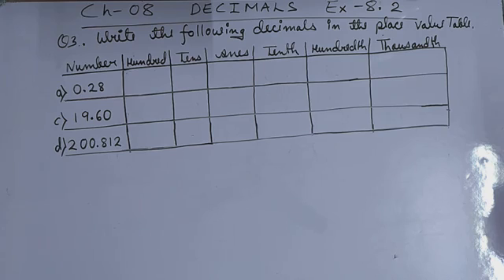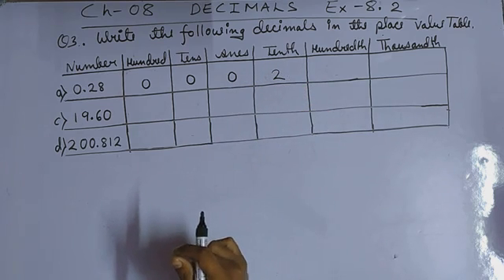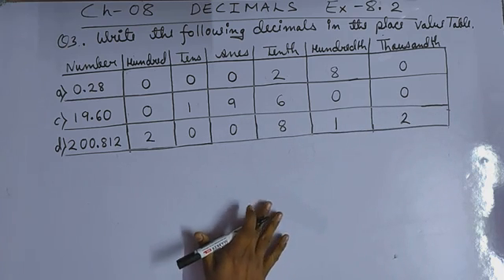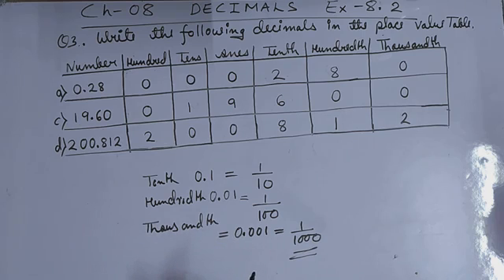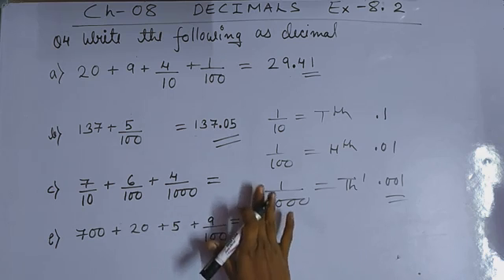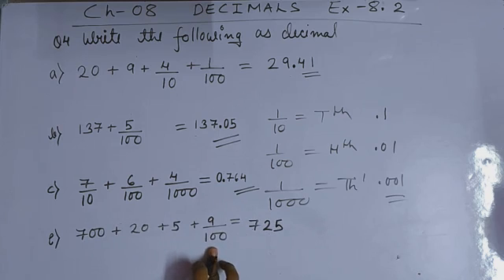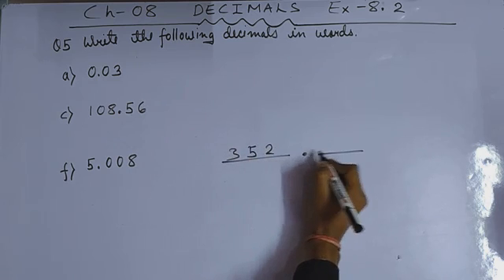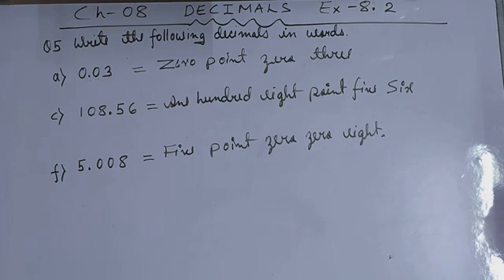Class 6, Ch-08, Decimals,Ex-8.2 Q3,4&5.